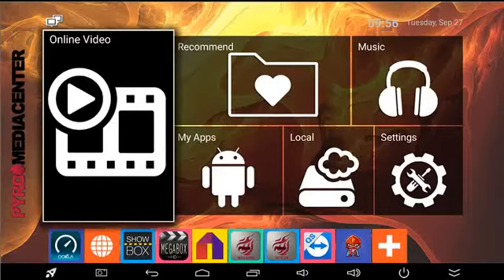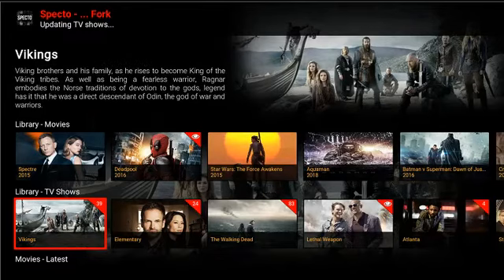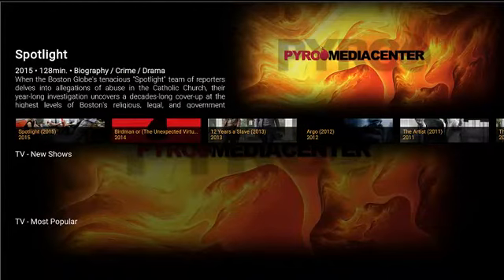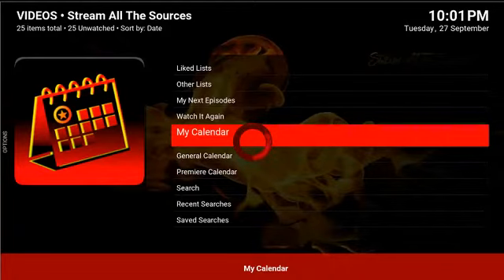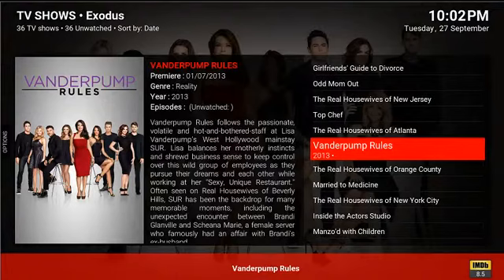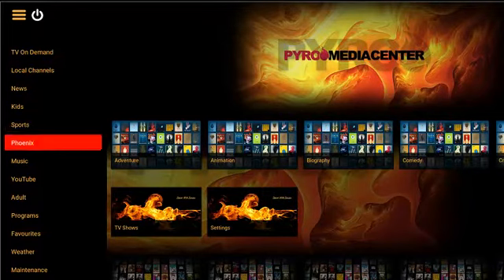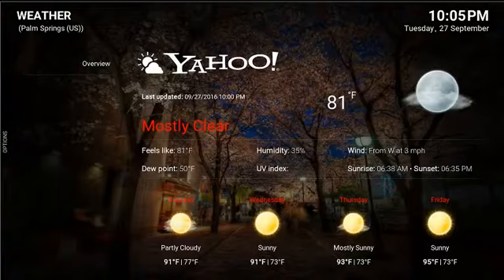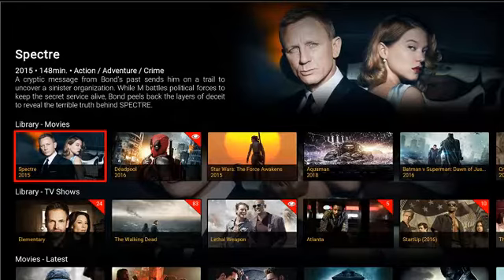Complete Pyro Media Center Overview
This video will detail what the Pyro Media Center is and what is available when you use it. It will show some of the features that makes it the perfect solution for people trying to keep expenses manageable while still enjoying their programming